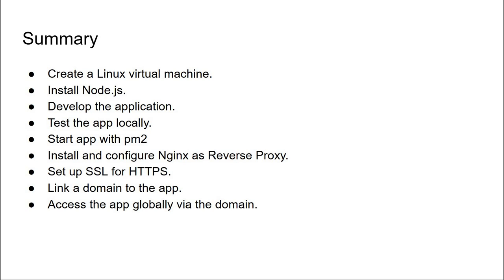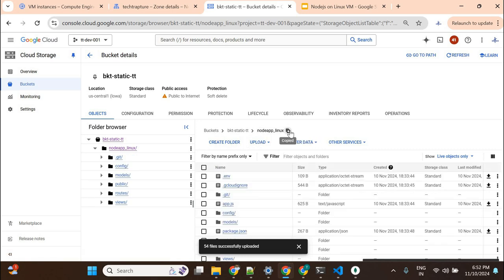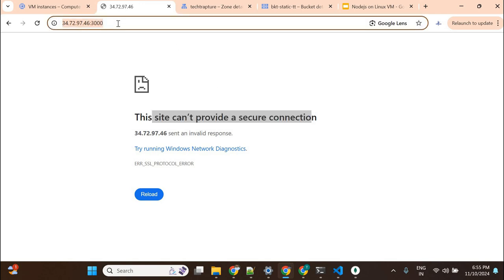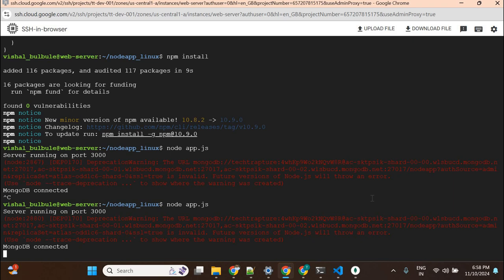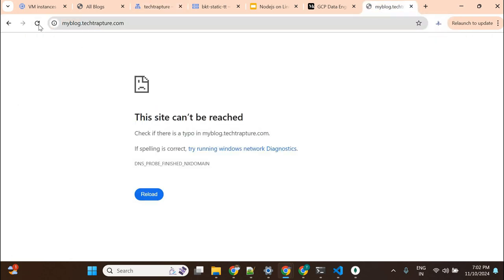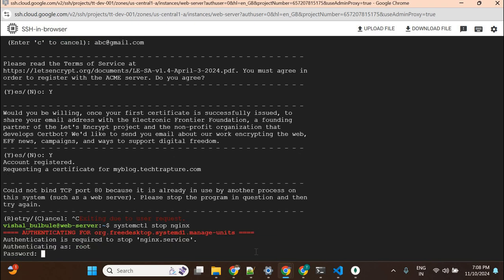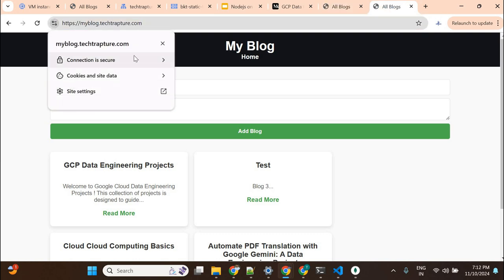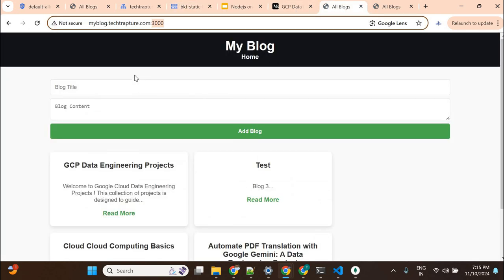How to Deploy a Node.js Application on a GCP Linux VM/VPS with Nginx and SSL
How to Deploy a Node.js Application on a Linux VM/VPS with Nginx and SSL | Full Tutorial

In this tutorial, we’ll walk through the complete process of deploying a Node.js application on a Linux VM or VPS using Nginx as a reverse proxy and setting up SSL for HTTPS. This guide is perfect for those looking to host their applications on a virtual private server, configure Nginx for production, and secure their application with SSL encryption.

Topics Covered:
Setting up a Linux VM/VPS for Node.js deployment
Installing Node.js and Nginx on a Linux server (Ubuntu)
Configuring Nginx as a reverse proxy for the Node.js application
Securing the application with SSL using Let’s Encrypt
Steps to enable HTTPS and manage SSL certificates
Running the Node.js application as a service with PM2
Link Custom Domain to Node.js app
Troubleshooting common issues and tips for managing the server

Github
Source Code